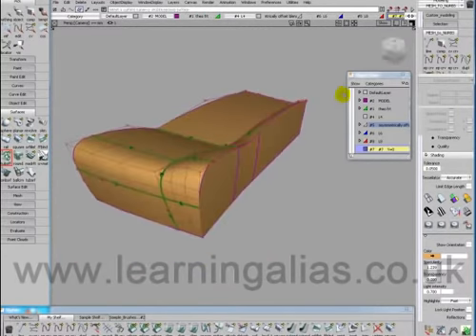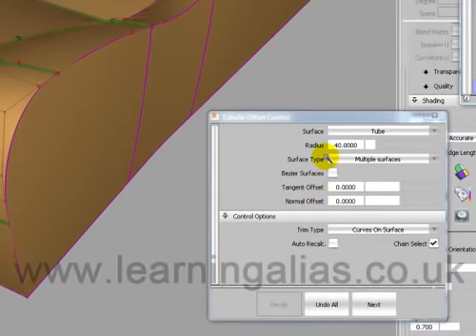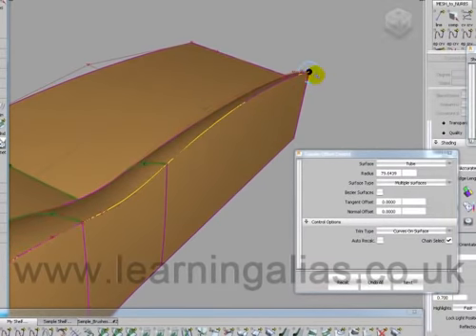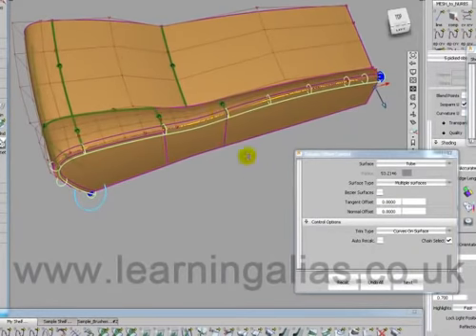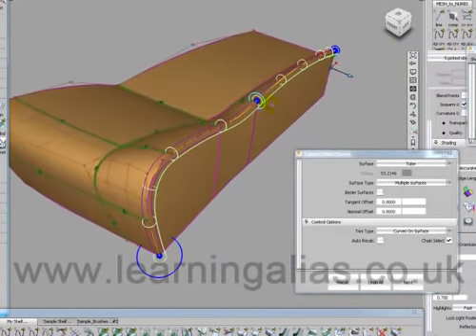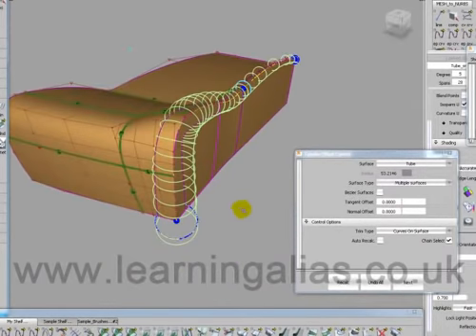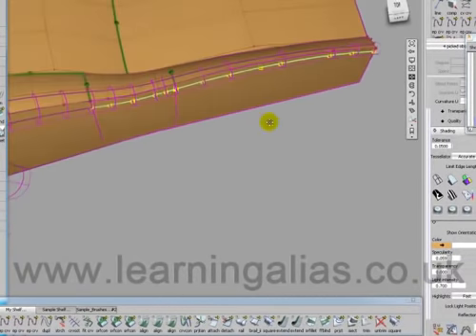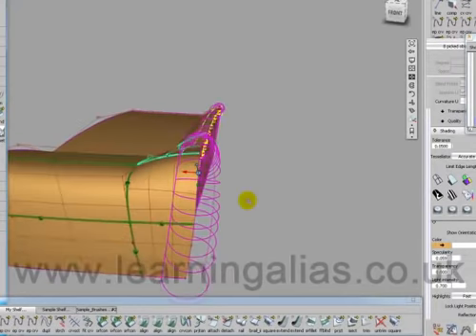PP_45_Alias Power Video_Variable Fillet Tubular Offset